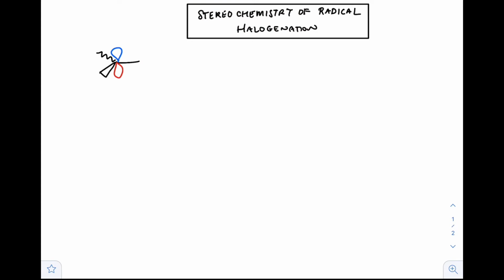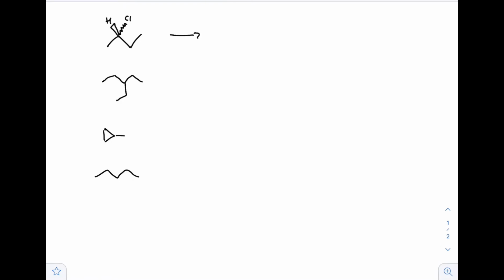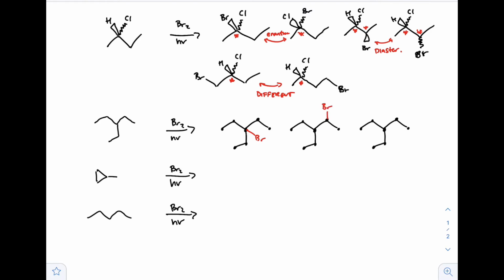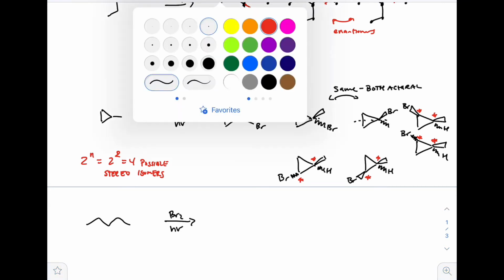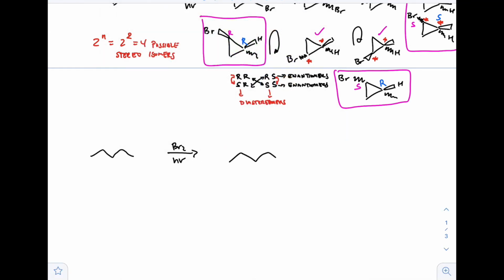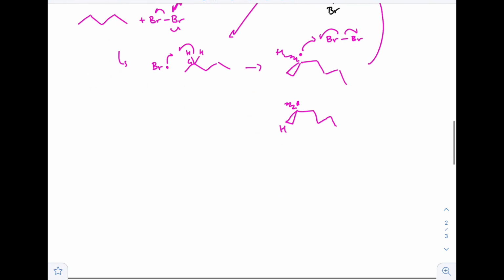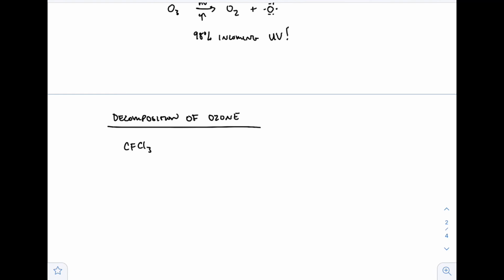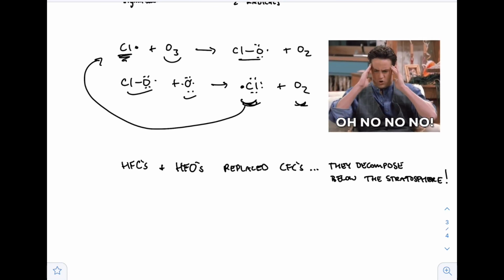Stereochemistry of Radical Halogenation and Ozone Layer Decomposition